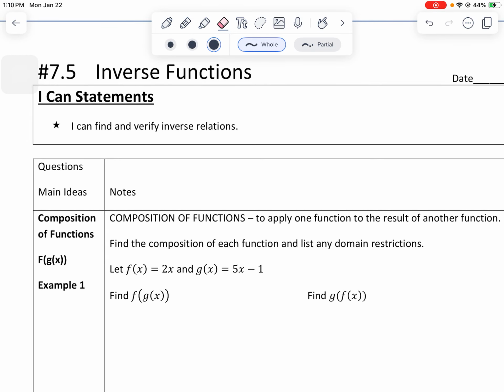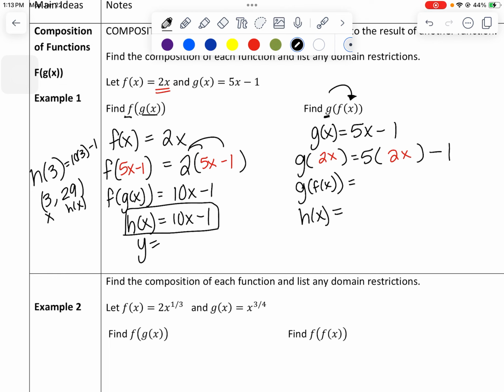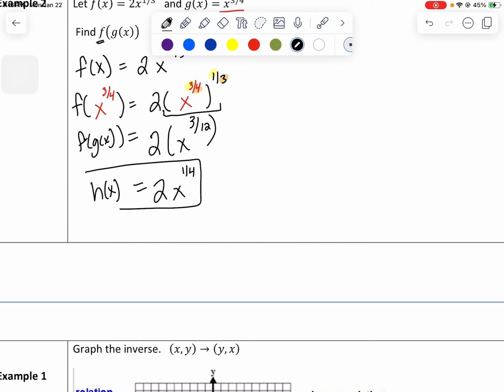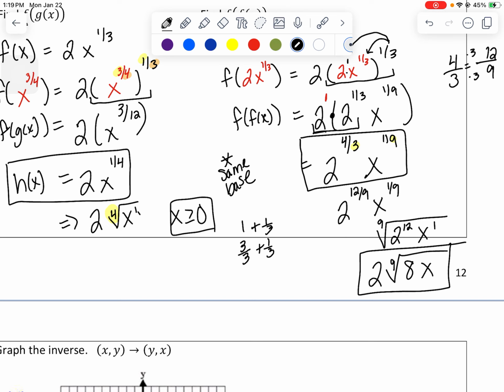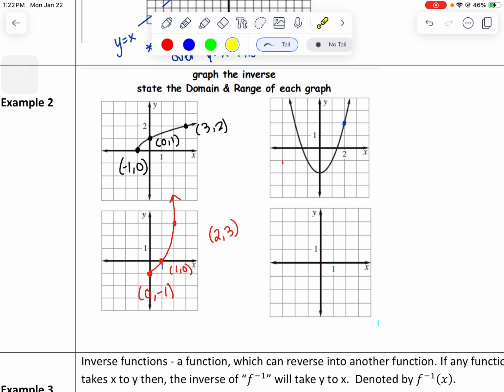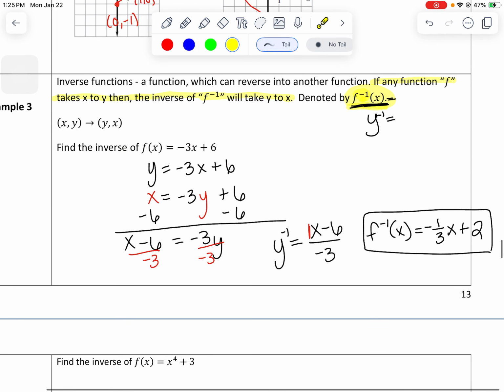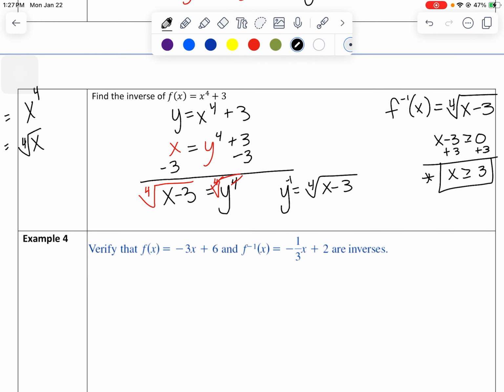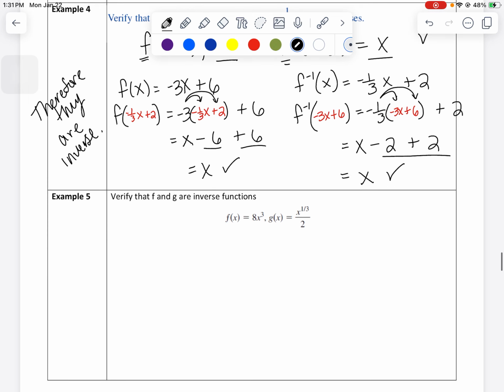7.5 Inverses of functions